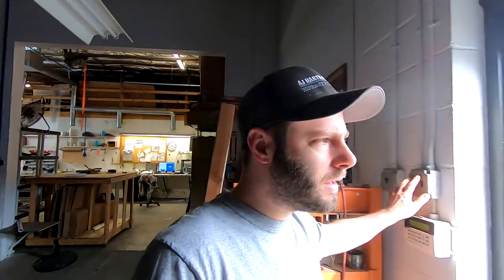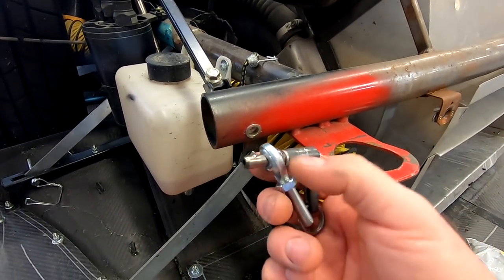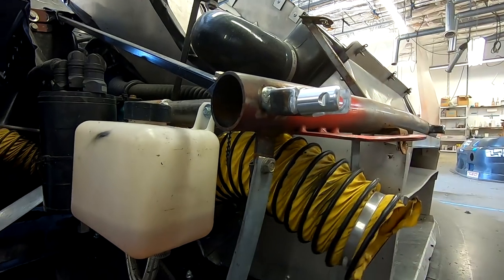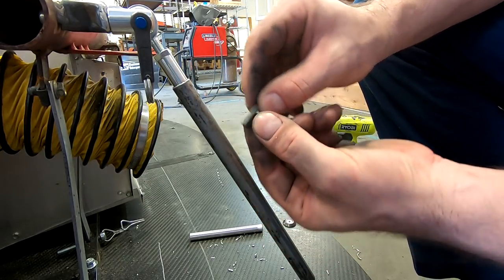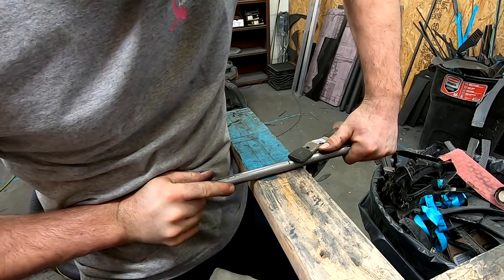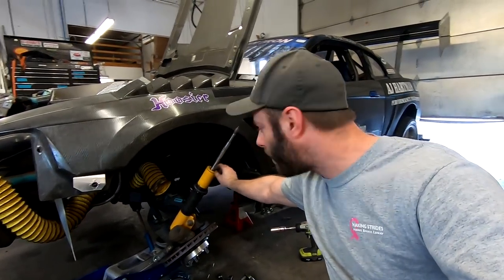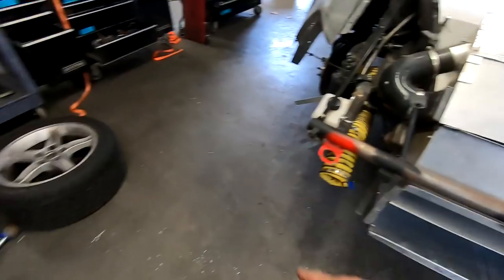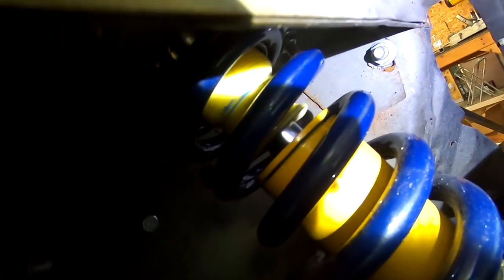Collapsible Splitter Rods and Longer Bump Stops